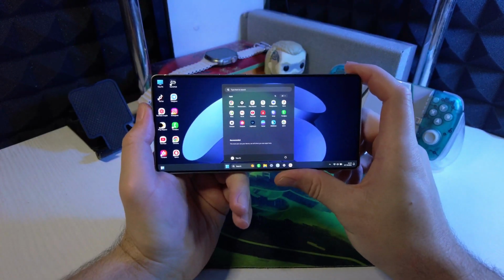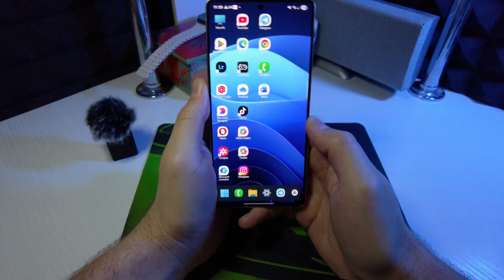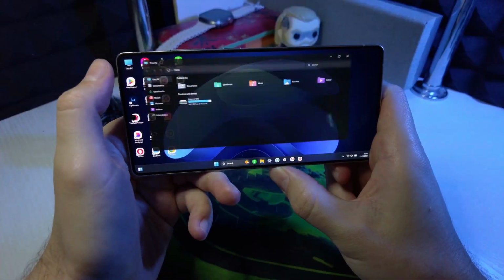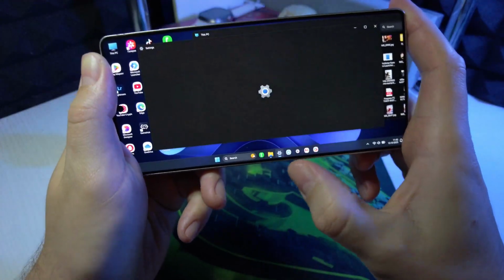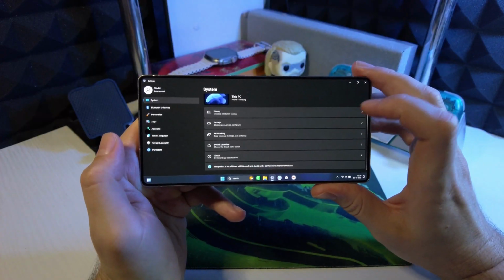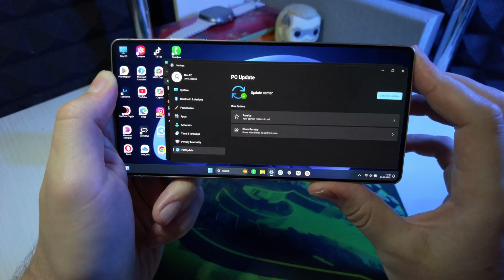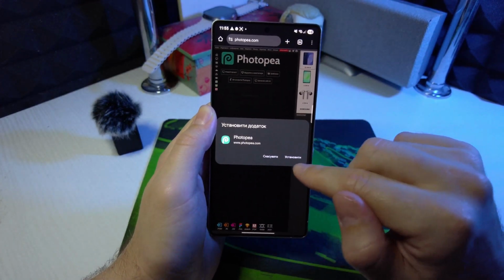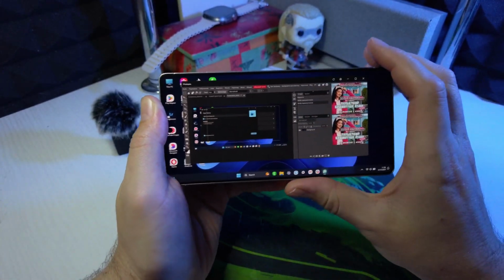Turn Your Android Into a Full Windows 11 PC! | HyperDroid PC Launcher Review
Experience a full Windows 11 look and feel right on your Android device.
In this video, I review the HyperDroid PC Launcher, a Windows-style launcher that brings a desktop interface, Start Menu, File Explorer, multitasking windows, and customizable layouts to your smartphone.

I’ll show:

How the Start Menu works
How to customize the desktop
File Explorer features (it really looks like Windows 11!)
Multitasking with multiple windows
Launcher settings and personalization options
How to install and use web apps like Photopea

If you’ve ever wanted your phone to feel like a real computer, this launcher gets surprisingly close.
0:00 – Intro
0:19 – Start Menu Overview
0:27 – Desktop Apps & Custom Setup
1:00 – File Explorer in Action
1:40 – Multitasking Windows
1:44 – Launcher Settings Overview
2:58 – Start Menu Detailed Functions
3:19 – Installing Web Apps Example (Photopea)
3:57 – Photopea Editing Demonstration
4:23 – How to Install the Launcher
4:37 – Final Thoughts & Outro